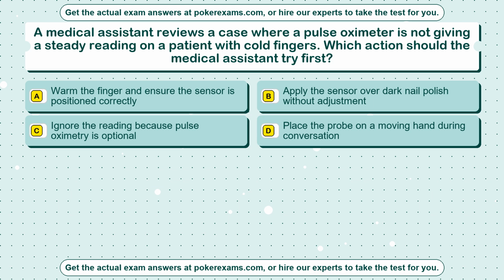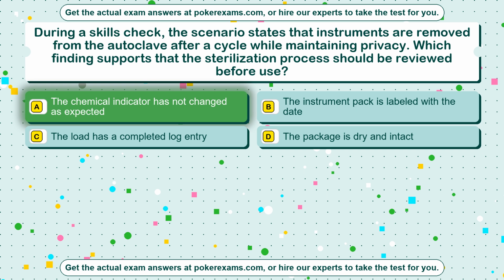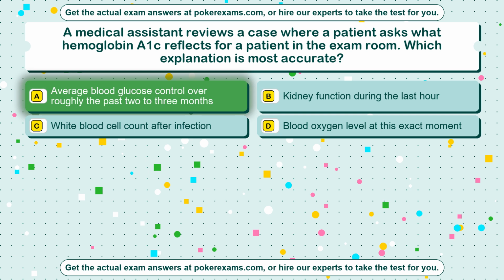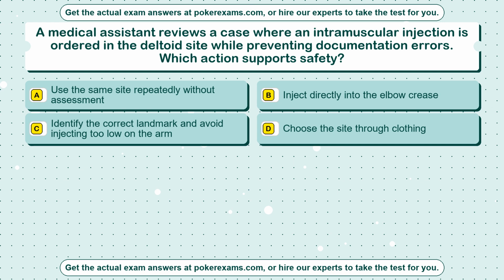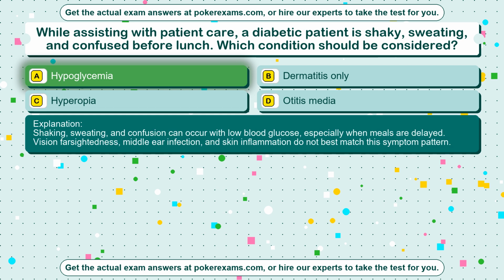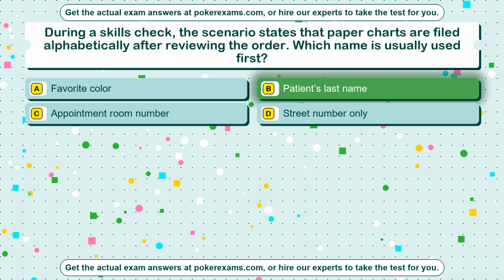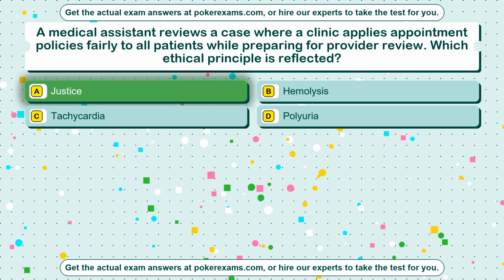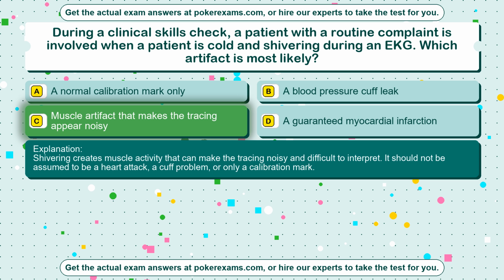Medical Assistant Exam Review: Administrative & Clinical Practice Test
Master NHA Medical Assistant Exam topics in minutes by learning how clinical skills, patient safety, documentation, and office procedures connect.

In 2026, Medical assistant exam 2026 preparation requires more than memorizing flashcards or reviewing random notes. You need to understand how a medical assistant applies safe care, follows legal and ethical rules, performs common clinical procedures, and supports accurate communication in real healthcare settings. A focused NHA CCMA exam prep routine helps you turn confusing topics into clear steps you can actually remember.

In this video, you will learn how to organize your NHA Medical Assistant Exam review around the concepts that matter most for a future Certified Clinical Medical Assistant. We will review Certified Clinical Medical Assistant study guide topics, NHA CCMA review methods, scope of practice medical assistant rules, advanced directives and medical ethics NHA, HIPAA and OSHA regulations for CCMA, and professional communication. Most beginners miss this because they study definitions but do not always understand what action is safe, legal, or appropriate in a patient-care scenario.

This video breaks down the clinical skills that often confuse learners during NHA medical assistant practice test preparation. You will review Phlebotomy order of draw CCMA, NHA medical assistant phlebotomy questions, capillary puncture skin puncture guide basics, tube additives and laboratory testing NHA, specimen labeling, patient identification, collection safety, and infection prevention. Here is where learners get confused: order of draw becomes easier when you connect tube color, additive, testing purpose, specimen type, and the reason the order matters.

You will also understand patient assessment and procedure review, including EKG lead placement medical assistant concepts, NHA CCMA vital signs chart practice, normal vitals for adults and pediatrics, blood pressure, pulse, respirations, temperature, oxygen saturation, patient positioning, and recognizing results that may need attention. This is what separates guessing from understanding because patient-care questions often ask you to choose the safest next step, not just remember a single value.

Most learners miss this when studying administrative work, coding, and infection control because these topics can seem easy until they appear in realistic situations. This review compares ICD-10 vs CPT codes medical assistant concepts, surgical asepsis vs medical asepsis, infection control chain of infection NHA, documentation, office workflow, patient privacy, appointment communication, and legal responsibilities. If you are searching How to pass the CCMA exam, How I Passed the NHA CCMA Exam, NHA Medical Assistant Exam Explained, CCMA Practice Questions 2026, or CCMA exam study tips, this lesson gives you a clearer way to review and understand each topic.

For more focused CCMA revision materials, medical assistant practice support, and exam-prep resources, and keep building your study routine one concept at a time.

How to master this subject:

* Start with safety, ethics, and scope before clinical procedures.
* Link every skill to patient identification and documentation.
* Review order of draw, EKG placement, vitals, and asepsis often.
* Use examples to compare similar terms and procedures.
* Go back to weak areas until you can explain the reasoning clearly.

Comment which concept, keyword, or subtopic felt most confusing and what you want explained next in a simple step-by-step way.